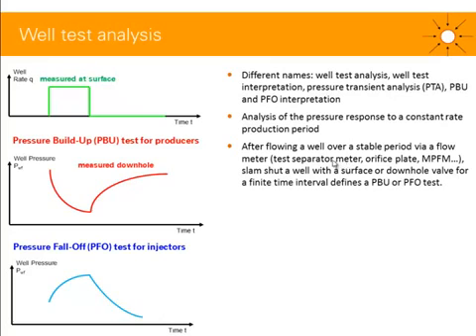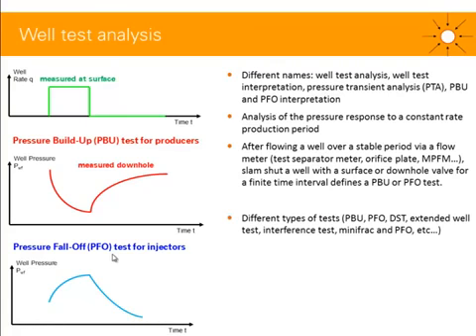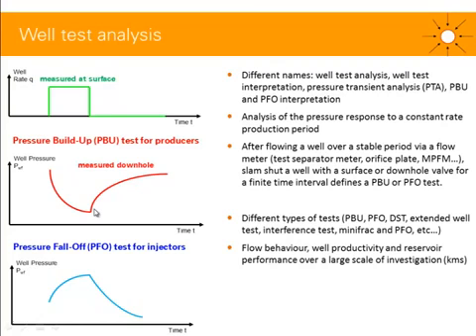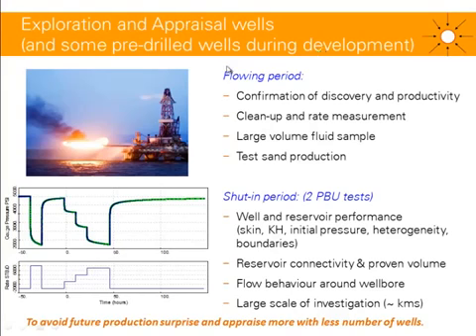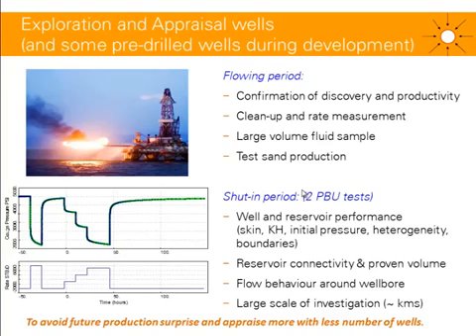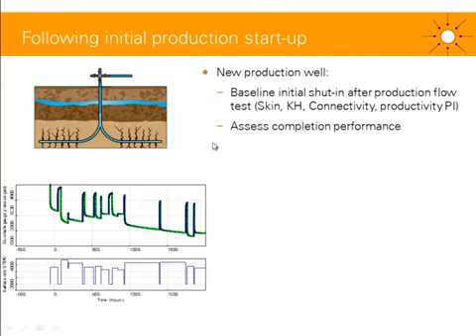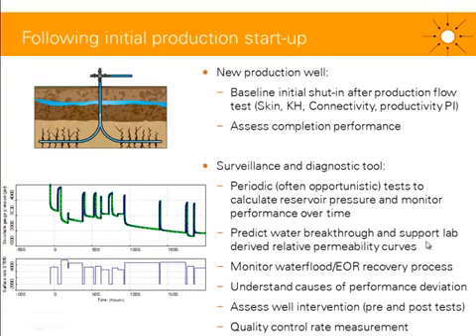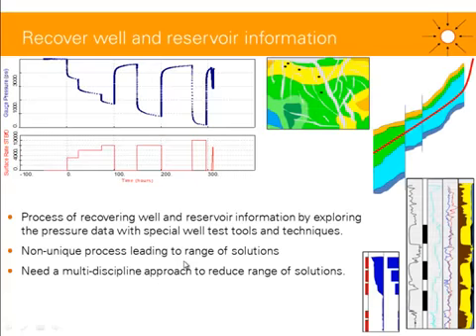What is Well Test Analysis